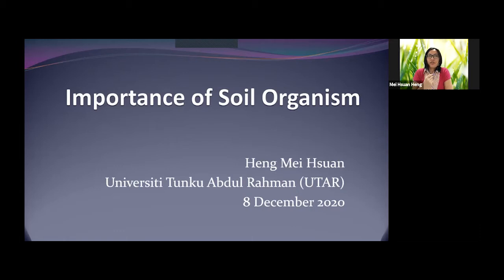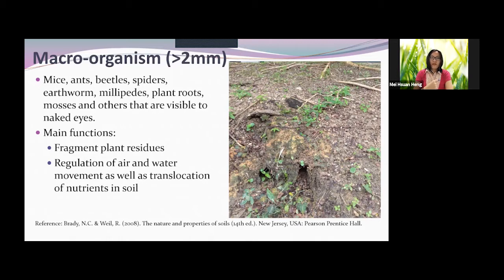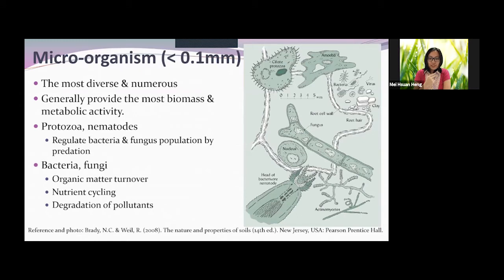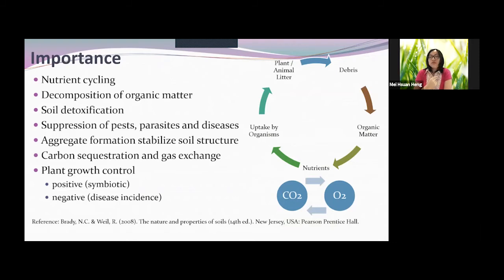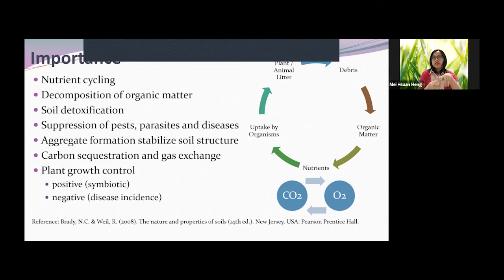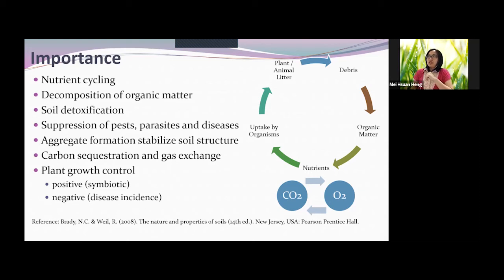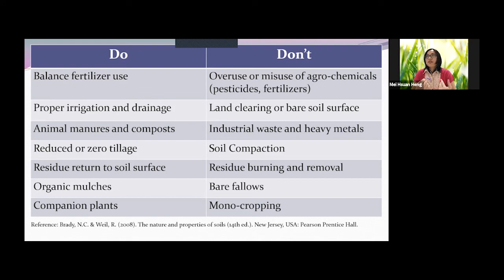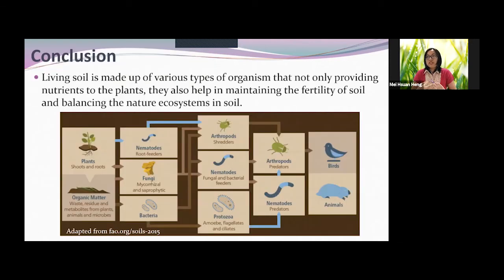Importance of Soil Organism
[Webinar]
Nature-Based Solutions for the Planet Webinar, Importance of Soil Organism by Heng Mei Hsuan, Universiti Tunku Abdul Rahman